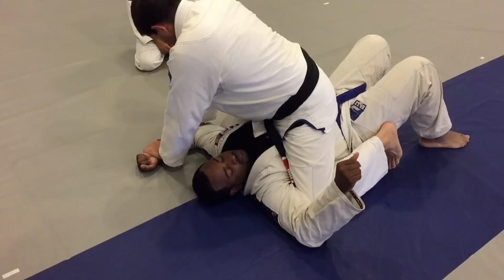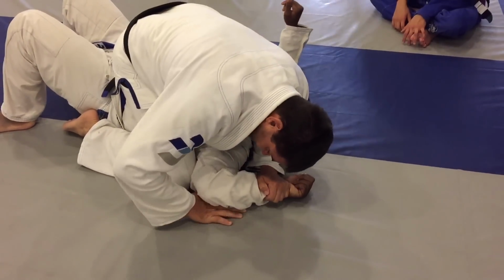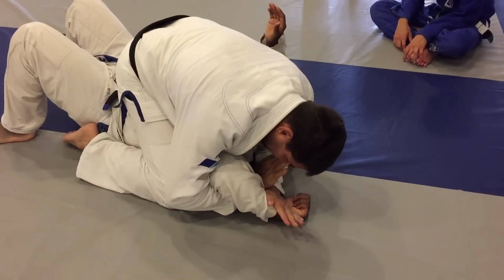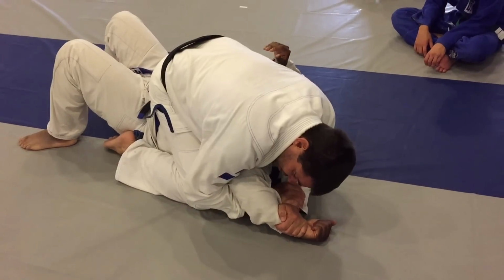Start BJJ Technique - Americana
Many years of experience teaching the art of Brazilian Jiu-Jitsu around the world makes Professor ‘Gordinho’ a specialist in dealing with people in the martial arts business.

His philosophy of teaching is based on creating a family style atmosphere where people can train in a friendly, clean and healthy environment, helping and developing together but always evolving and growing as a martial artist within individual skills and personal limits.